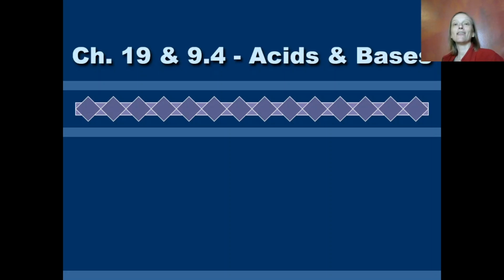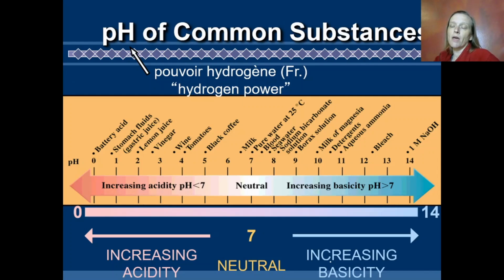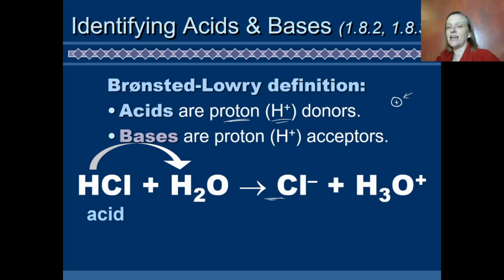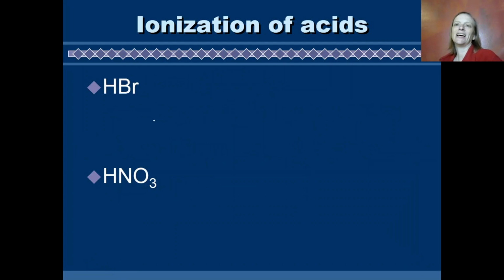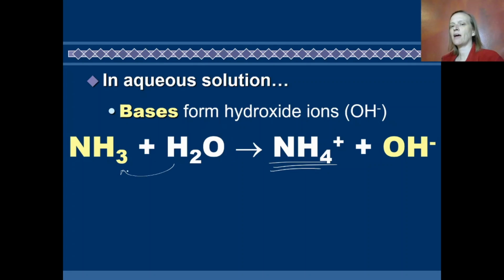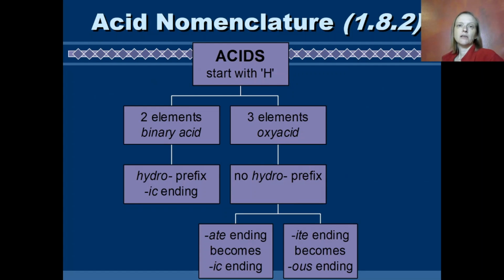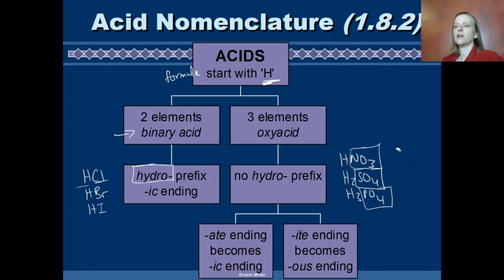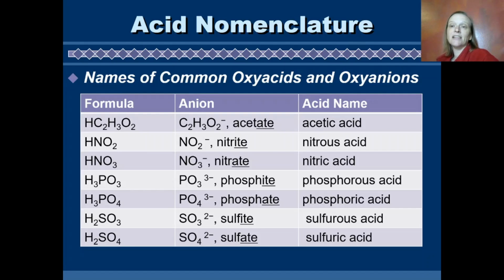Mod9 Acids and Bases, Introduction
Video to accompany Module 8-9 (Acids & Bases) Notes page 6-7

Properties of Acids & Bases
pH scale
Bronsted-Lawry Acids & Bases
Arrhenius Acids & Bases
Acid nomenclature